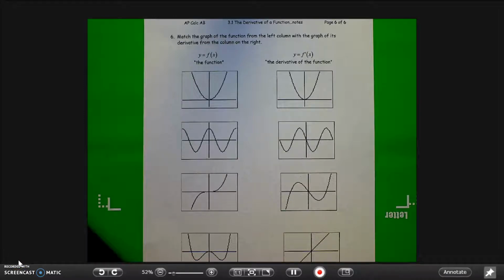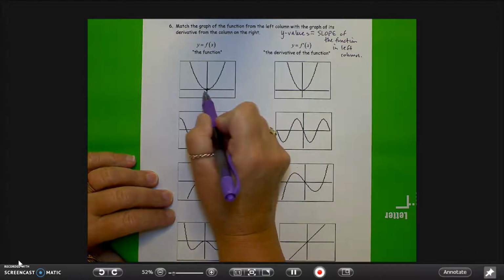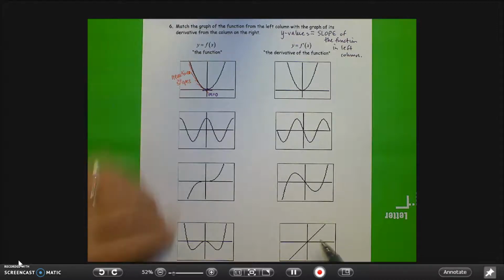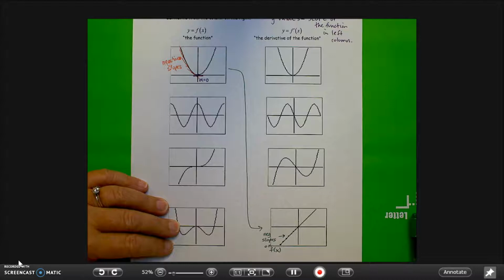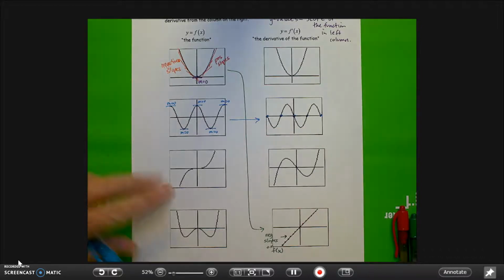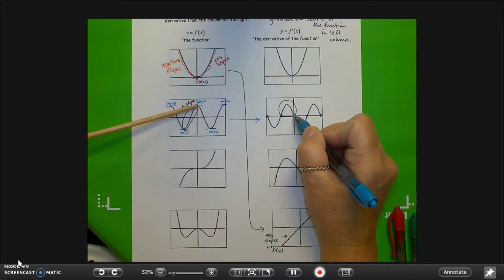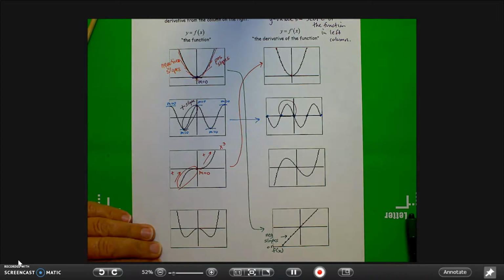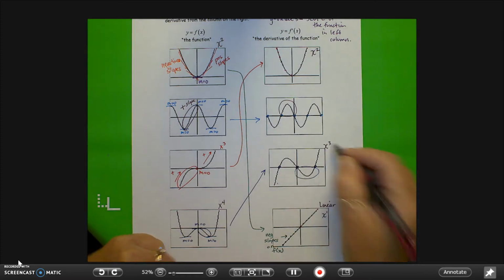AP Calc AB Video 3.1 p6